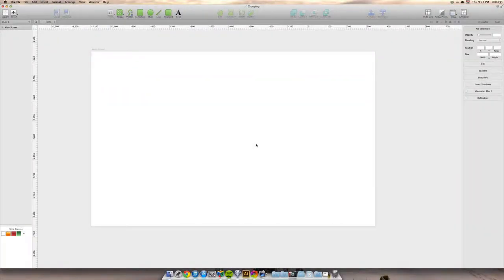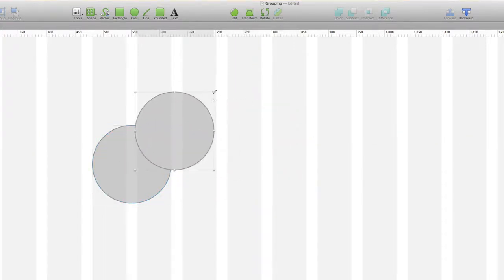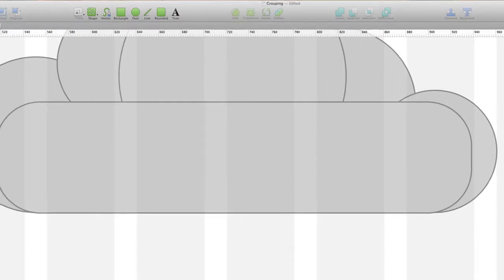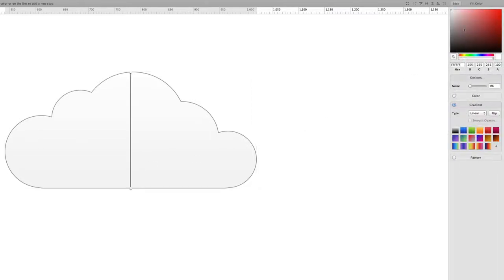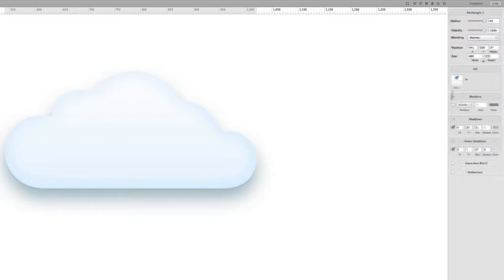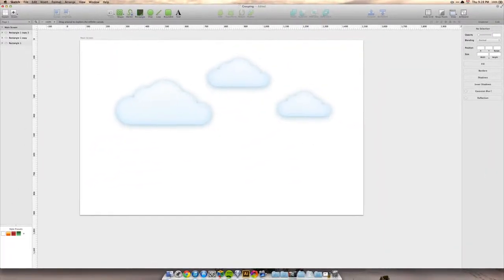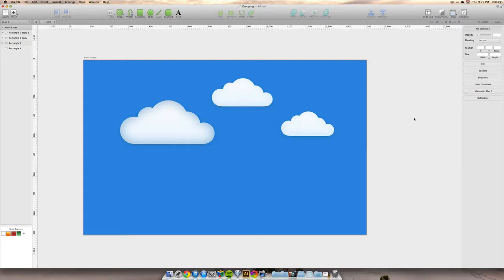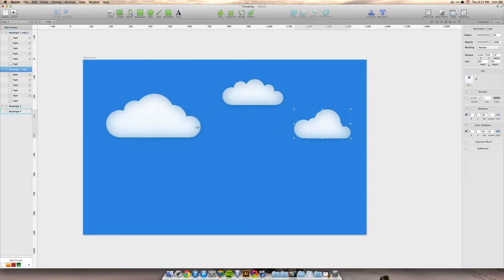Lesson 08 — Creating a Cloud